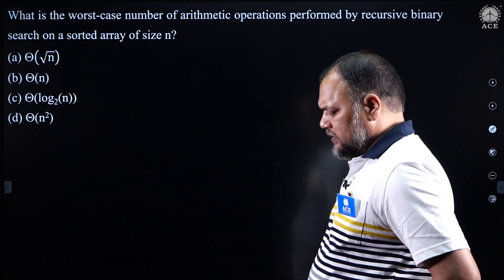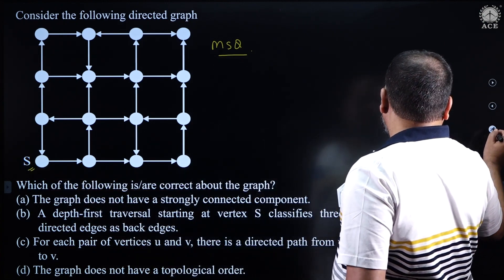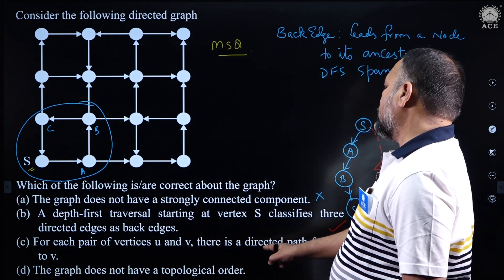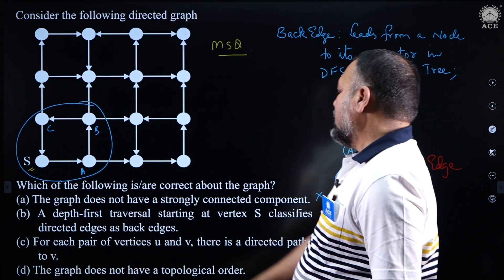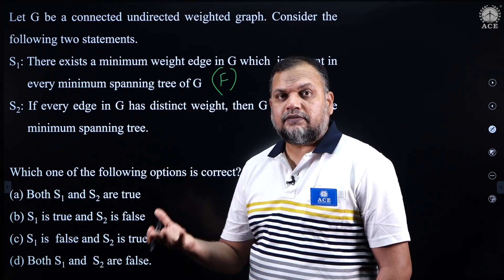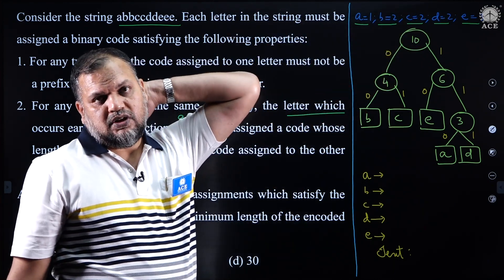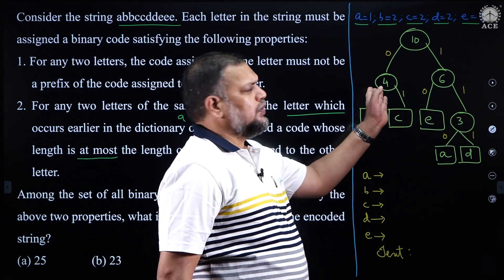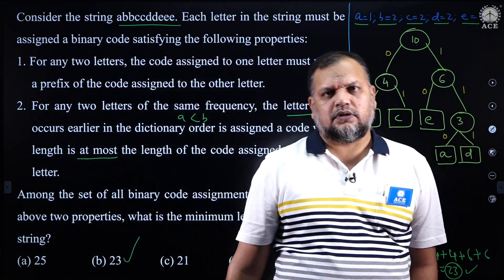GATE 2021 SOLUTIONS | ALGORITHMS - Computer Science Engineering (CSE) | Afternoon Session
The subjects are covered by eminent faculty of ACE Engineering Academy on Deep-Learn platform. This course is primarily designed for ESE, GATE and other Competitive Exams like ISRO​, BARC​, SSC​-JE along with UGC-NET aspirants. This online course is also designed keeping in view of Cracking interview and Placement of service and product based companies.

In this course total syllabus will be covered including Mathematics​ and aptitude​ in accordance with GATE/ESE. The course will start from the basics and cover all the important concepts in detail plus previous year GATE/ESE questions. Finally we also provide exclusive doubt​ clearing sessions through Online and Offline Mode.